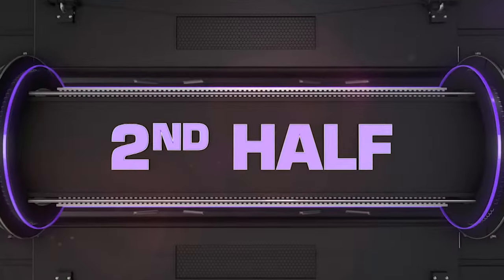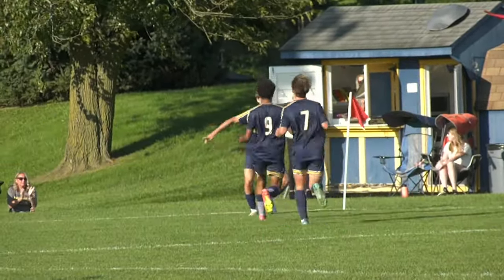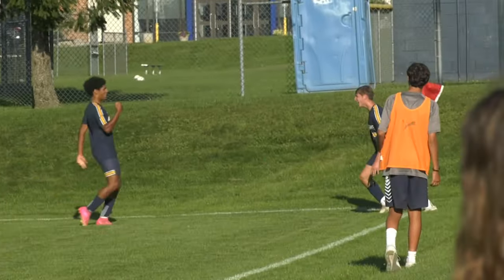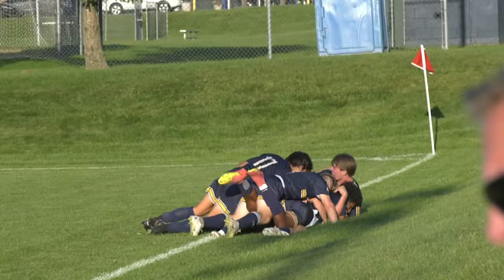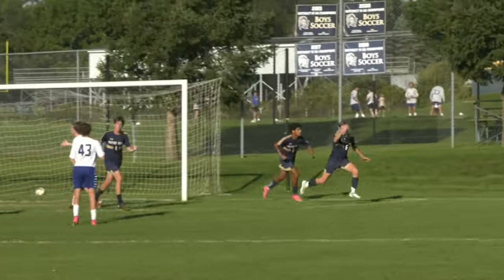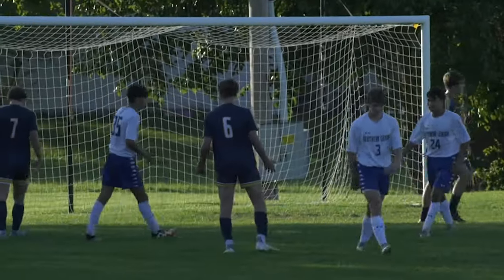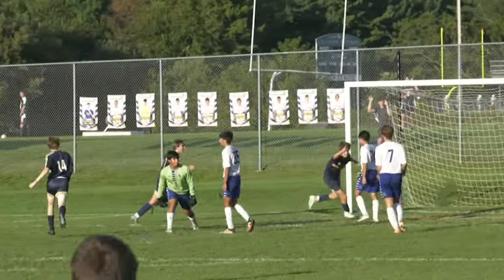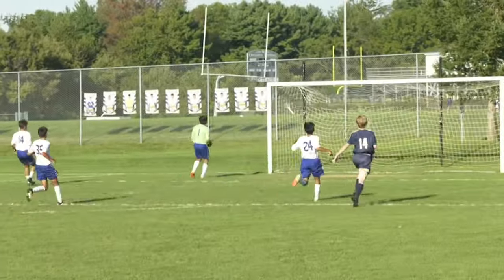Colonial League Boys Soccer - Southern Lehigh vs Notre Dame GP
The Crusaders, winners of 6 straight, welcomed Colonial League combatant Southern Lehigh to the pitch for a soccer showdown.